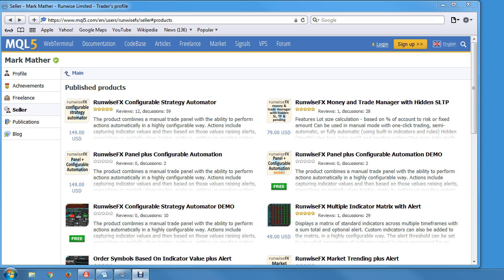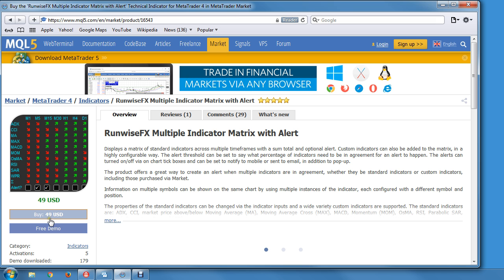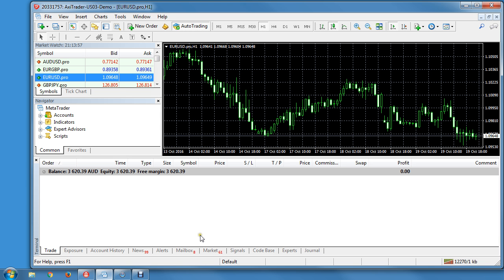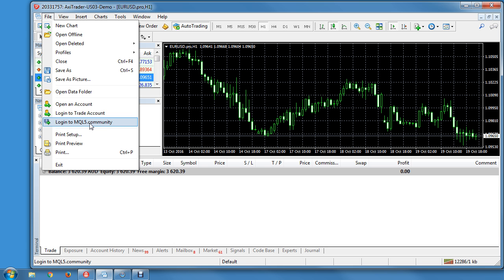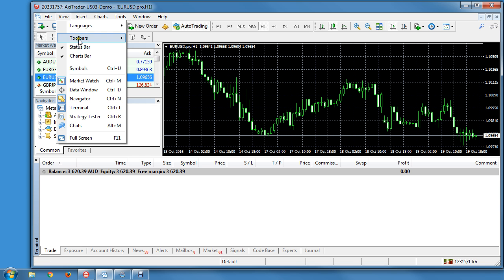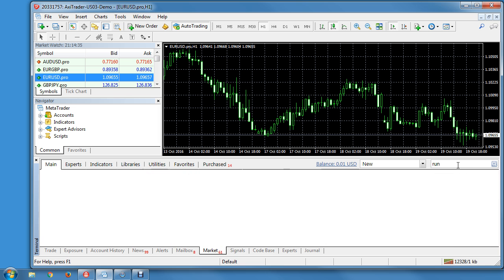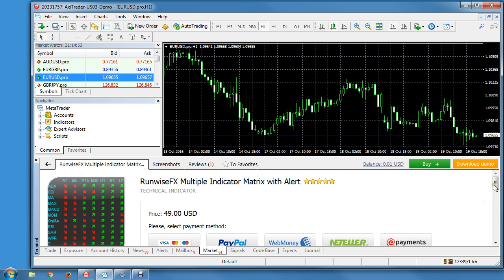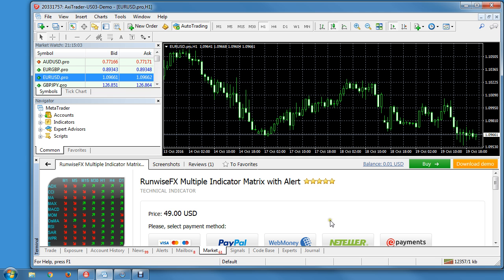How to Purchase Our Products from MetaTrader Market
Sometimes purchasing via mql5.com can be problematic. In this video we show you how to purchase direct from MetaTrader itself.